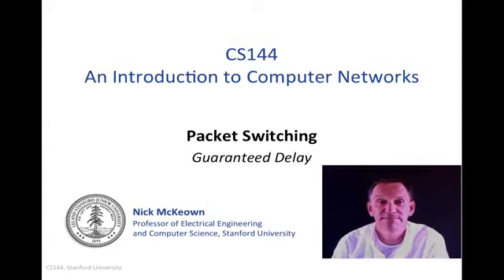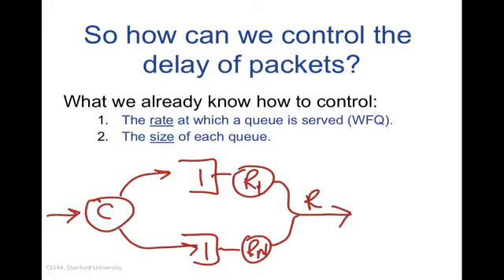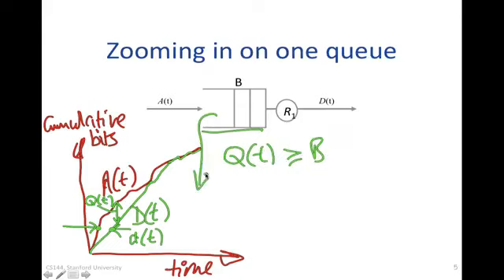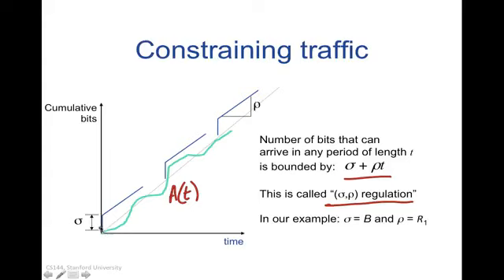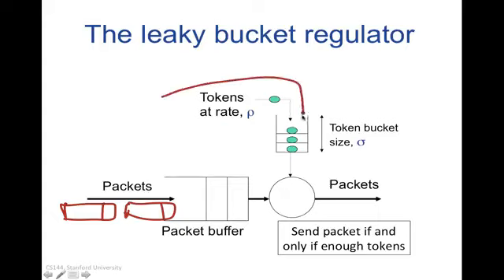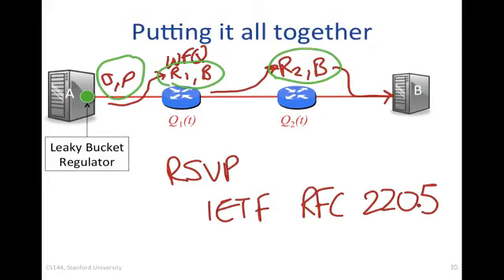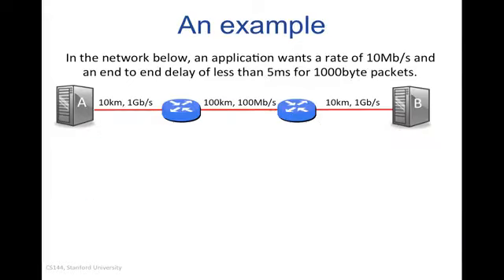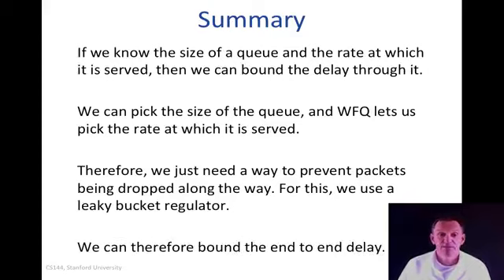25 Packet Switching Principles Delay guarantees